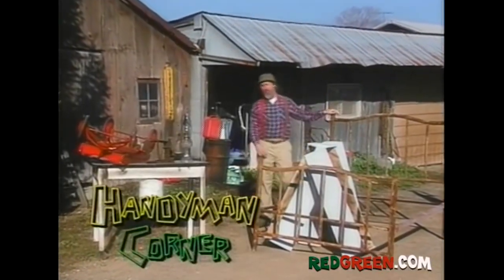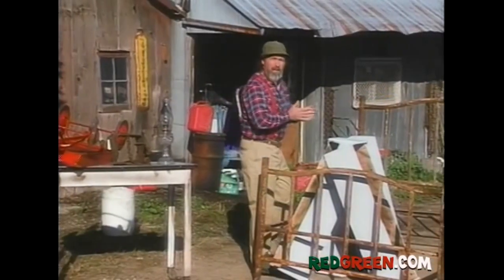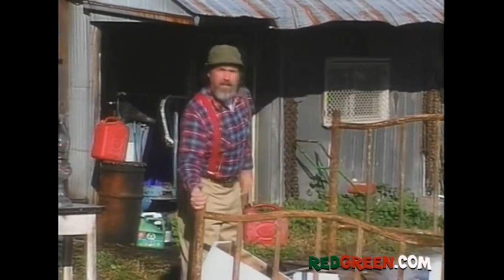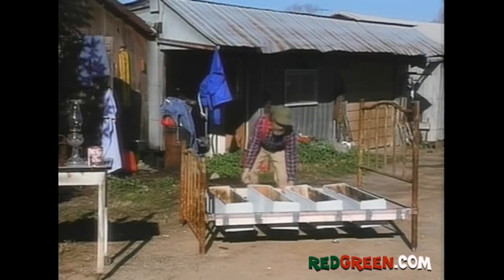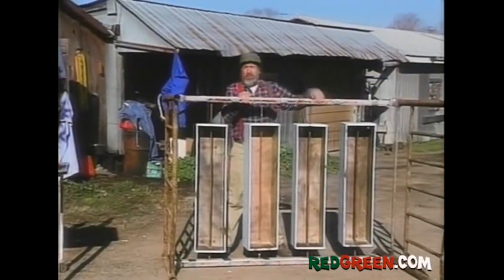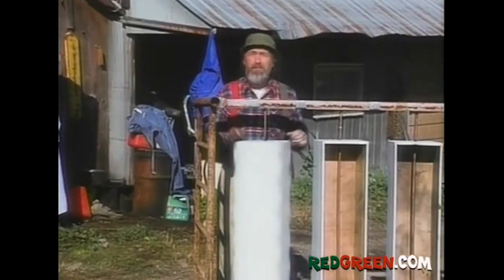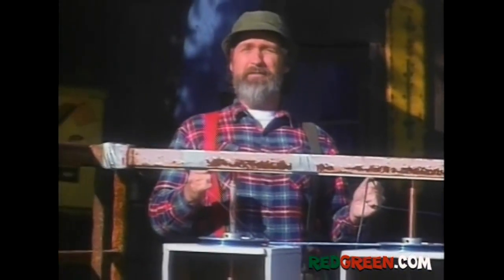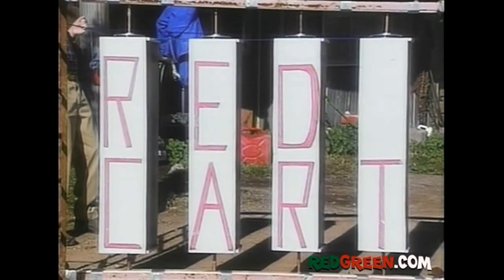Handyman Corner "Rotating Bed Sign"